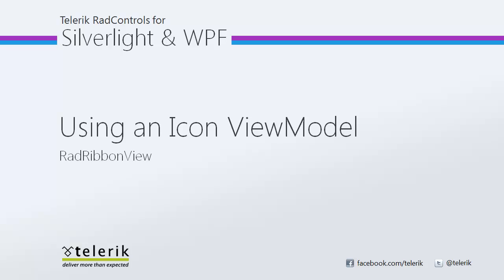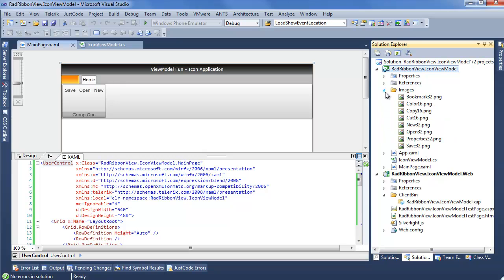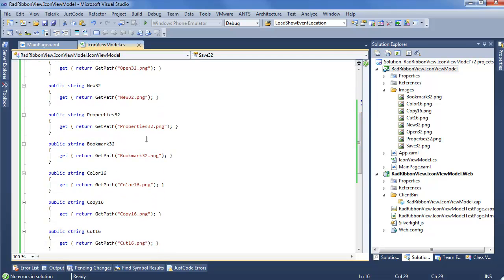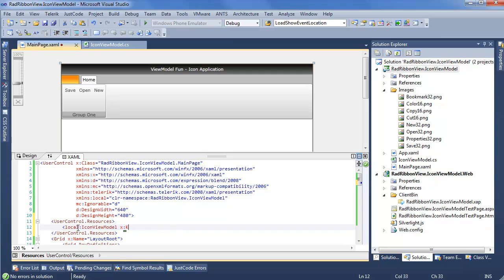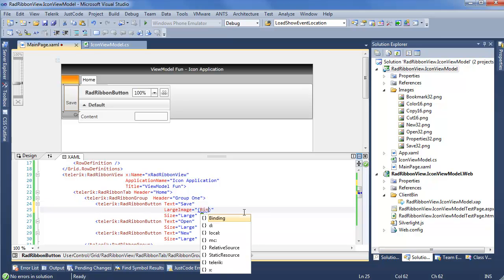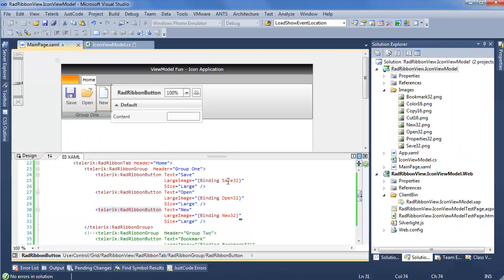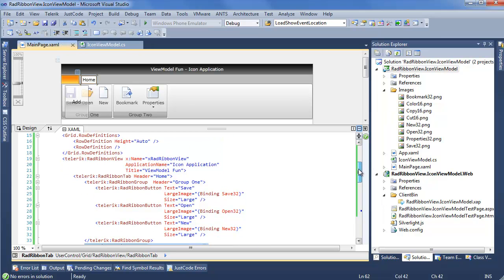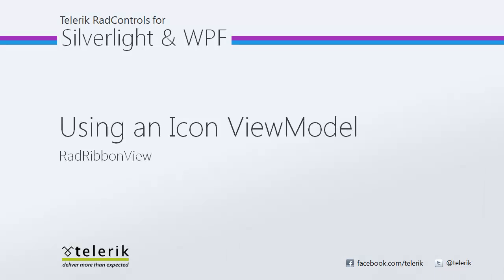RibbonView - Part 2: Using an Icon ViewModel (Silverlight & WPF)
Just plain buttons don't really add all the visual flair to an application that we would like, sometimes we want some images to drive the point home. But adding icons to each and every button, complete with icon paths, can be a daunting task. In this video I'll highlight the benefits of using an icon viewmodel and how quickly you can add one to your application.

to download the project!